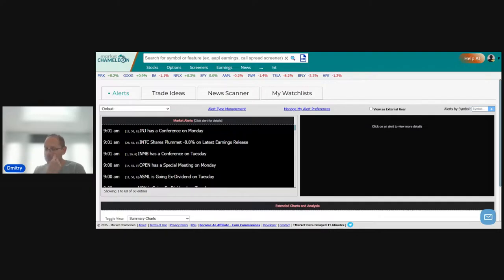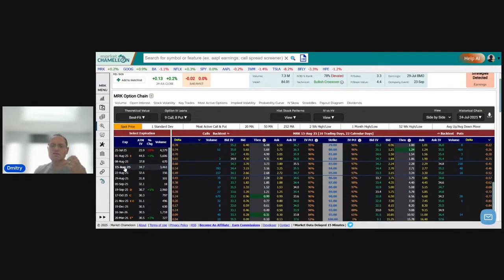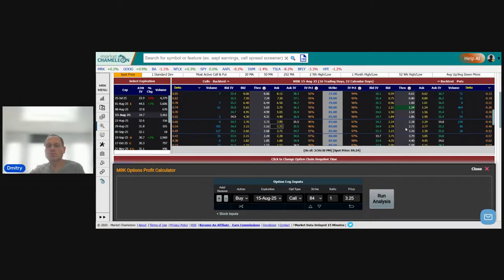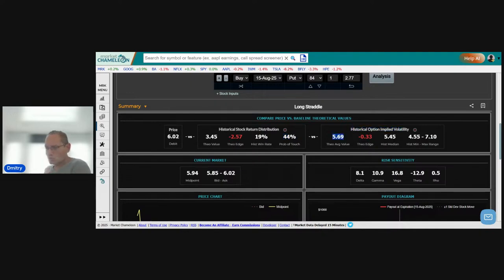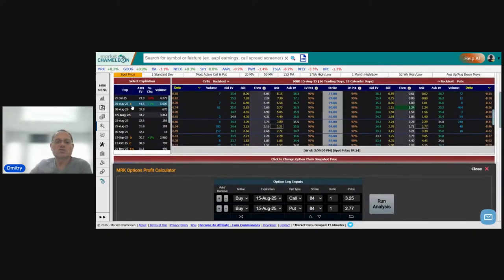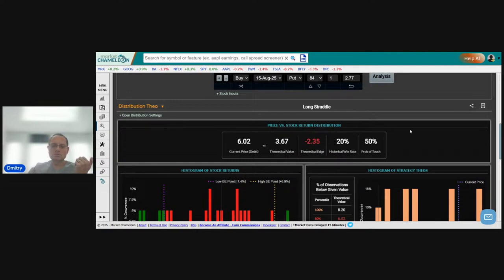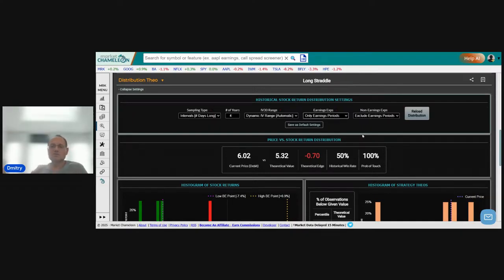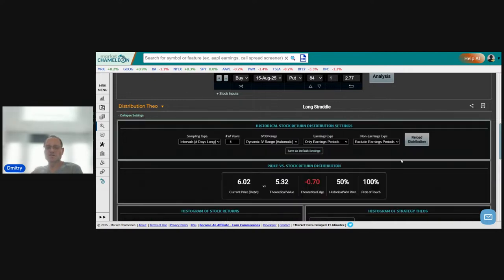How to Run a Custom Options Theoretical Value Model with Adjustable Parameters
Option Insights with Market Chameleon's Theoretical Value Model
Have you ever looked at an option's price and wondered, "Is this expensive or cheap?" 🤔 You know that comparing it to a benchmark is key, just like a real estate investor evaluates a property's price against similar homes. But what's the right benchmark for options?

Market Chameleon's Theoretical Value Model is your answer. It's a powerful, customizable tool that helps you benchmark current option prices against what a calculated theoretical value says they should be worth. This isn't about predictions—it's about empowering you to evaluate an option's value with more confidence by giving you the data to compare.

Here's how this tool helps you take control of your analysis:

Benchmark Against Historical Data: Our model lets you compare an option's current market price to what the historical stock returns and option implied volatilities suggest it's worth. You'll see a theoretical value based on real historical data, giving you a powerful reference point for your analysis.

Run Different Scenarios: There's no single "right" way to evaluate an option. That's why we give you full control. You can adjust key parameters like the historical data range (from 1 year to 40 years) to see how the theoretical value changes. This lets you run different scenarios and test the consistency of your analysis from multiple perspectives.

Account for Earnings Events: We know how crucial earnings are. Our model automatically adjusts its historical data to properly analyze options that cover upcoming earnings events, which are priced differently due to increased volatility. You can even manually adjust these settings to include or exclude earnings periods, ensuring your analysis is always in the right context.

Get a Deeper Read on Volatility: The model lets you analyze historical implied volatility (IV) regimes. This means you can choose to include all historical data or filter it to match the current IV environment. This is a game-changer for understanding if an option's price is high or low relative to its historical volatility.

Gauge Historical Performance: The model provides a Win Rate and Probability of Touch. The win rate tells you how often, historically, the stock moved enough to make an option at its current market price profitable by expiration. The probability of touch shows how often the stock touched that price at any point before expiration.

Customize & Save Your Settings: Found a set of parameters you love? You can save them as your default settings so they're automatically applied whenever you analyze options for any stock. This saves you time and ensures consistency across your research.

Ready to start running your own custom options analysis?

Explore the Option Chain for Merck (MRK) and run your own theoretical value models:

In this tutorial, we walk you through how to customize parameters in an options theoretical value model using historical data. Learn how to:

✅ Adjust the data range (expand or narrow)
✅ Include or exclude earnings events
✅ Apply parameters to fine-tune your analysis
✅ Compare model outputs to current market prices

By running different scenarios, traders can quickly evaluate option valuations and test strategy assumptions. Great for anyone looking to make smarter, data-driven trading decisions.